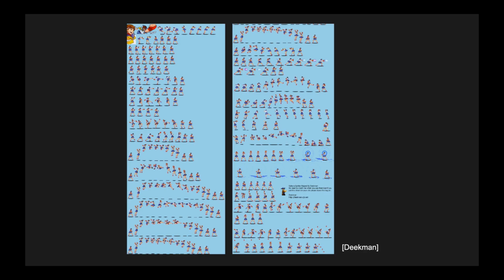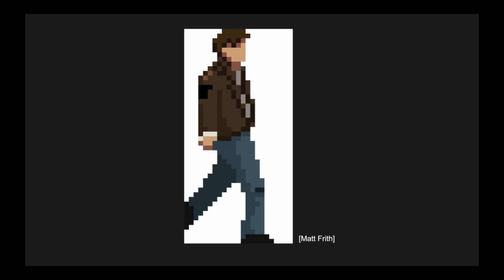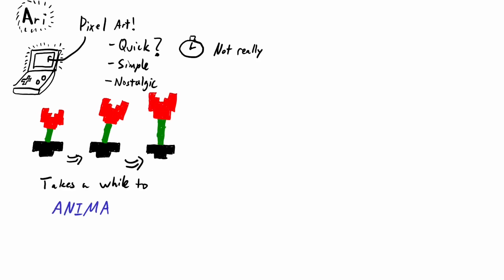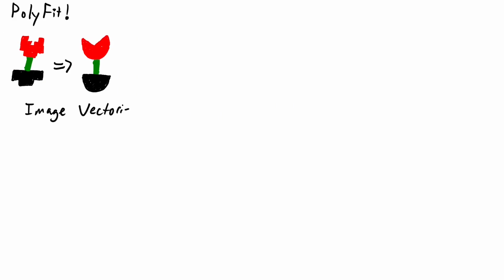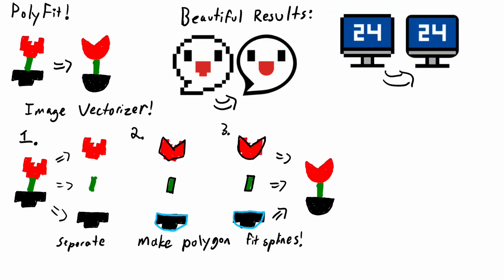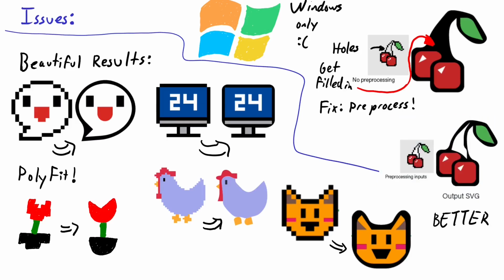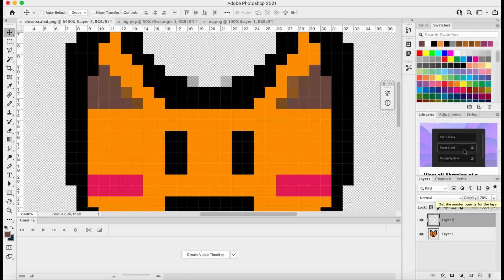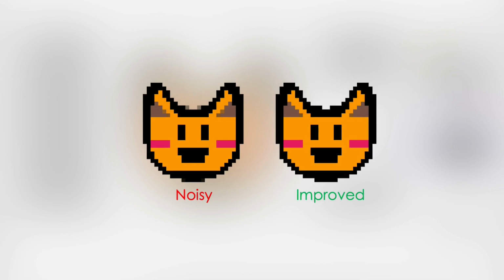Pixel art scaling and transformation using Vectorization!